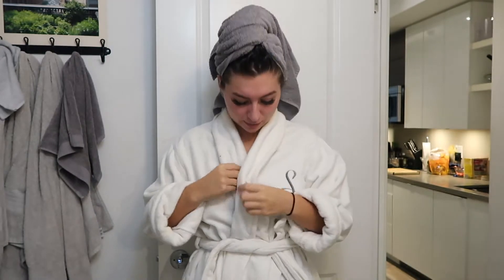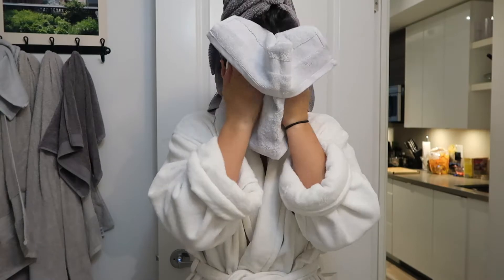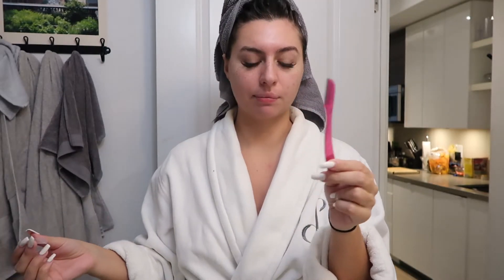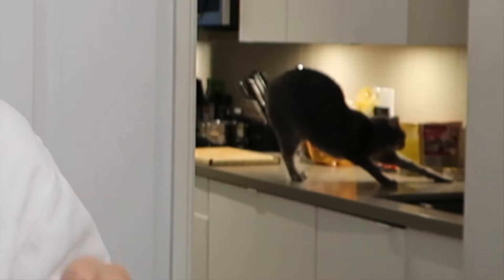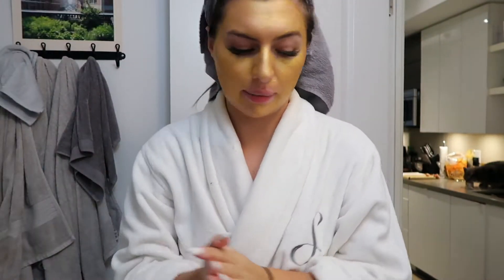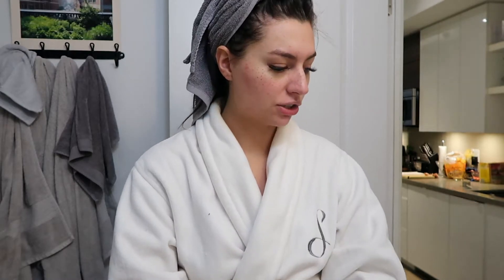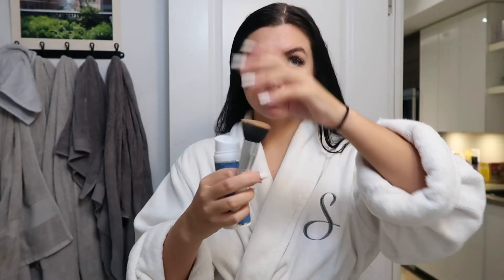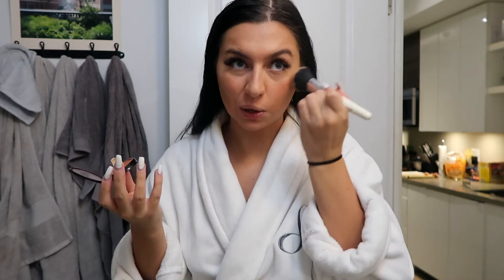skincare routine (for younger looking skin)